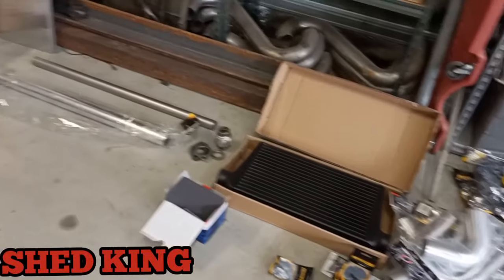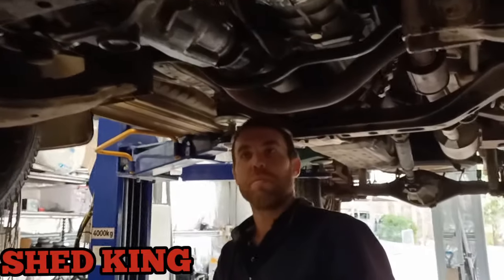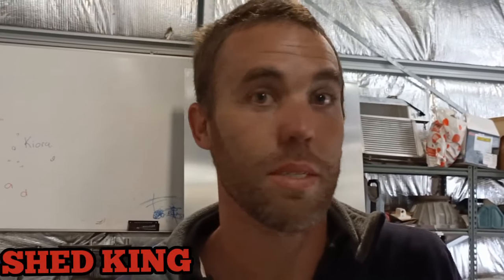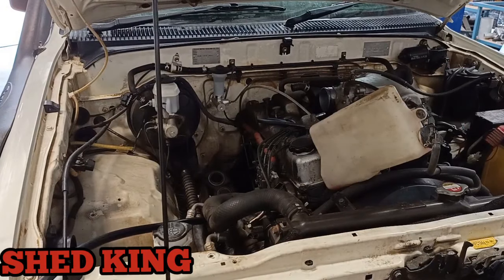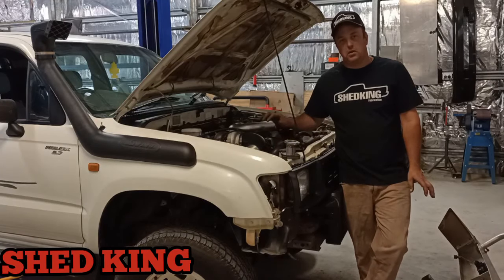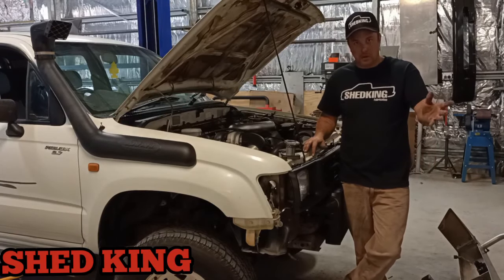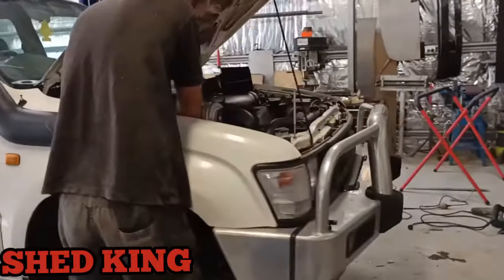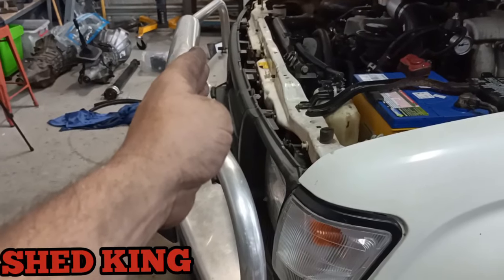4x4 3RZ turbo install owners first drive reaction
Thanks for stopping in to check out the channel
Follow Andrew @the3rzshed